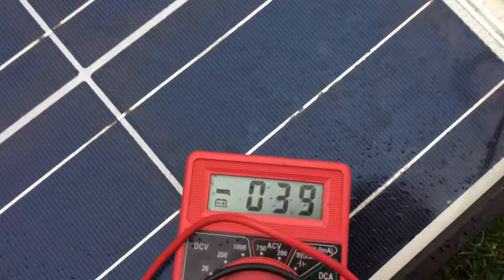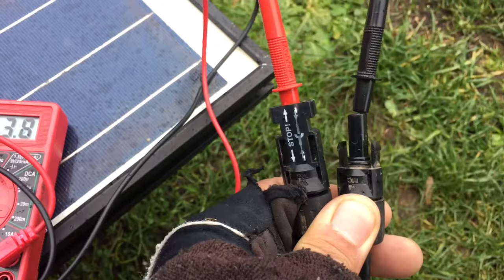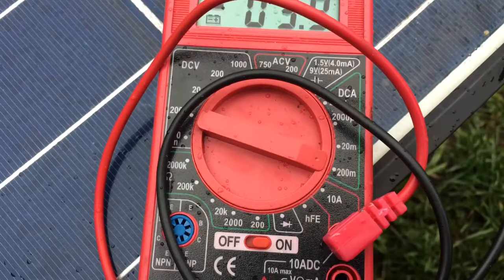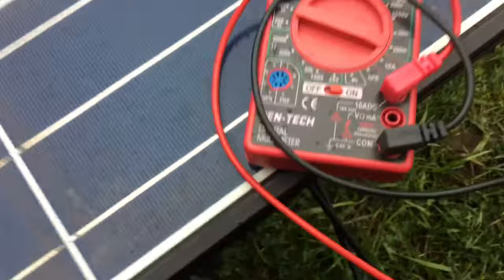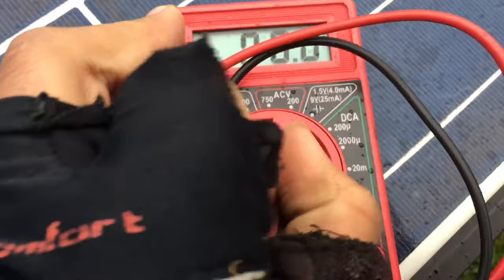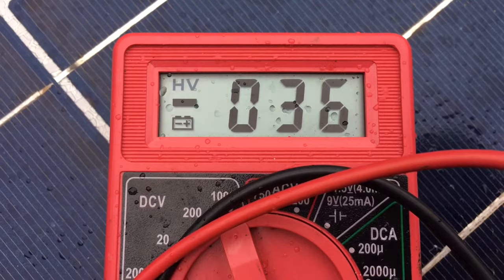How to Quickly test a solar panel using a multimeter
How to quickly test a solar panel. Voltage should be close to what rating is on back even on a cloudy day midday. Amps will be lower than rating if on a cloudy day- which is okay. You can test amps again when it is more sunny out.